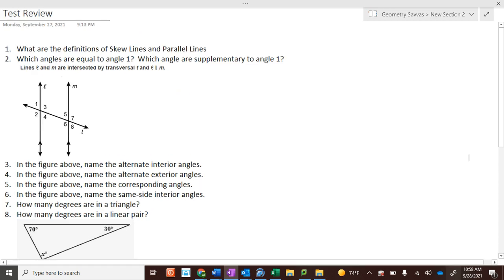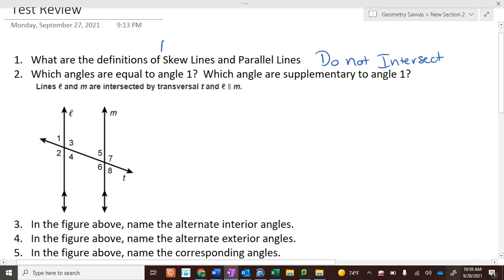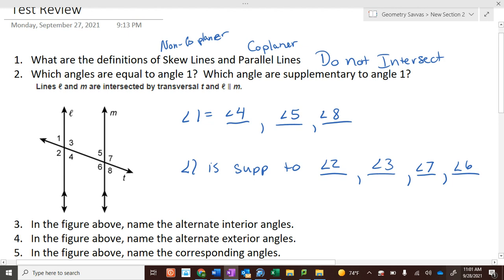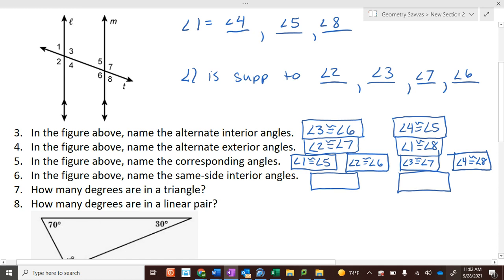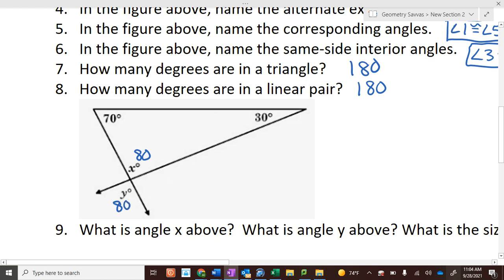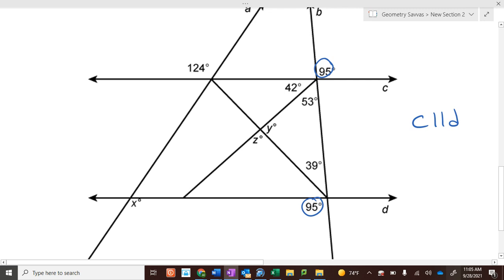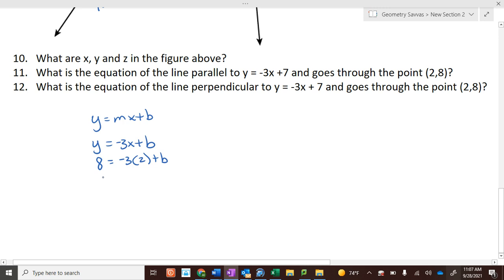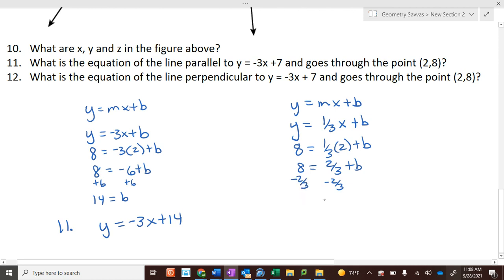Geom Ch 2 Test Review